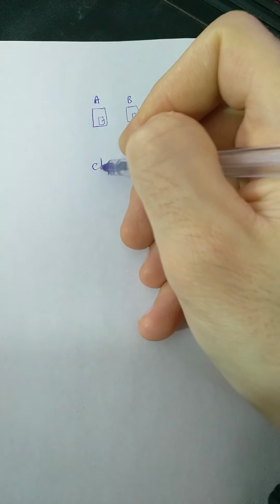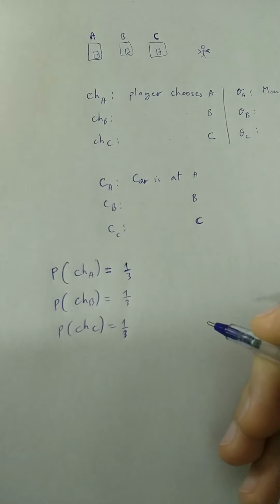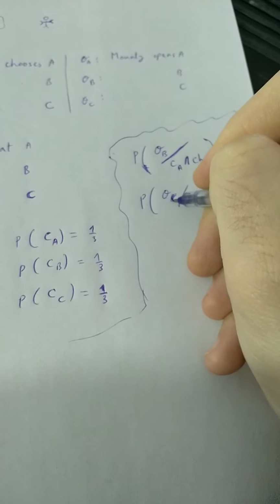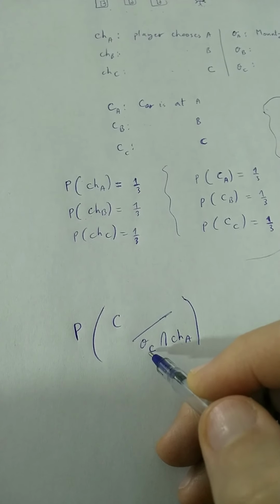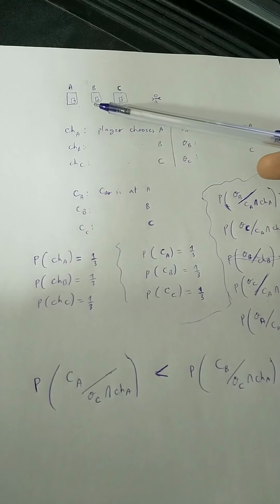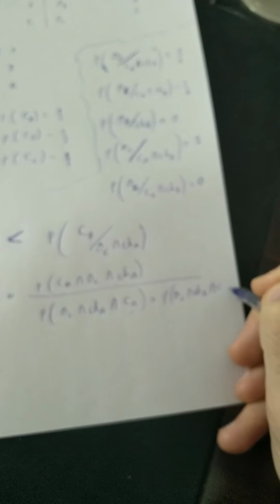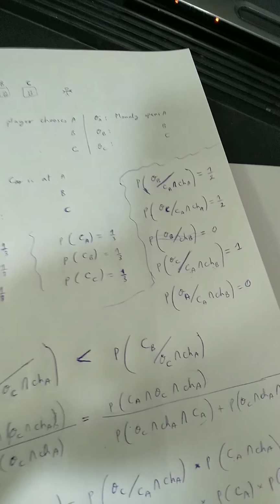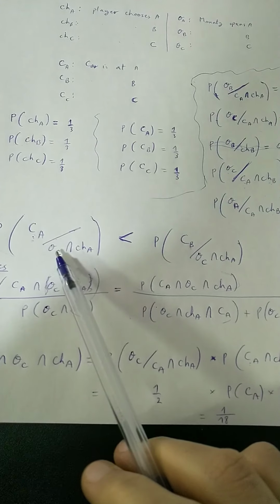Monty Hall proof (written wise)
The proof may seem evident, but you may like to have it written.
This is not for students, usually their questions are easier.
I was accustomed to a way in solving problems, and I solved it the way I'm comfortable with. I hope you find it useful.

00:00 modeling the problem with events
09:59 what do we want to prove
14:00 proving it